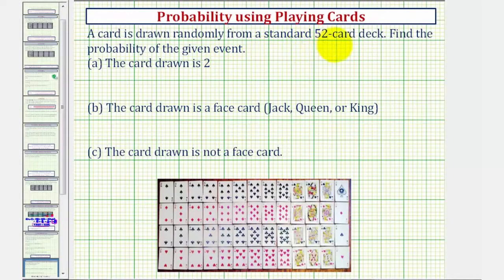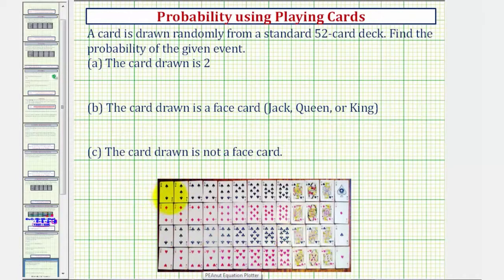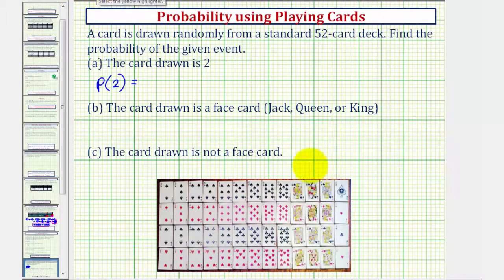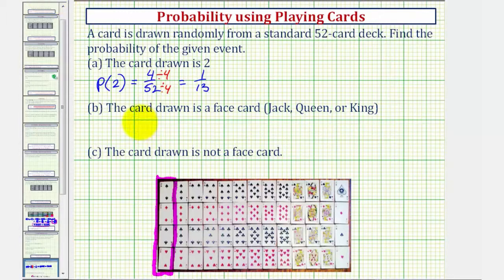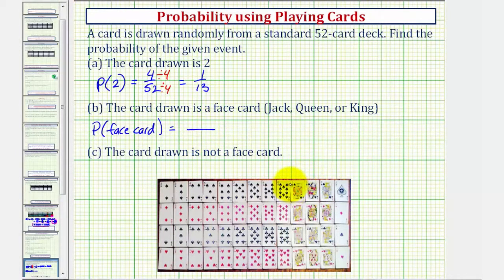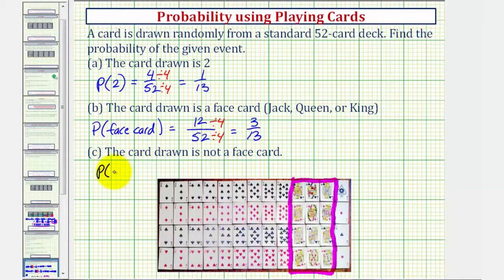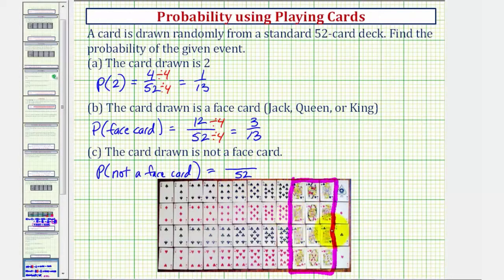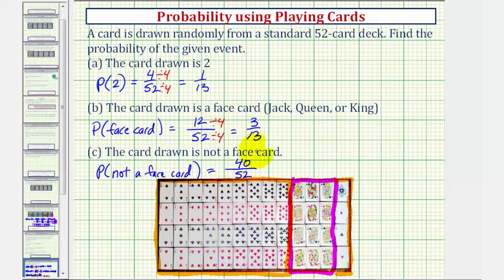6 Playing Cards